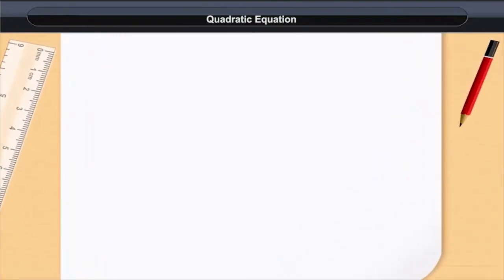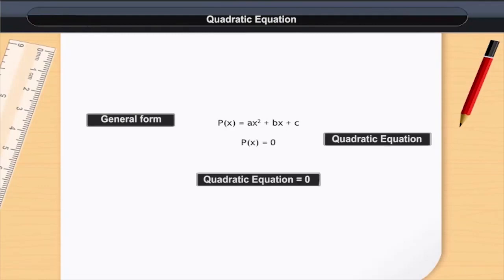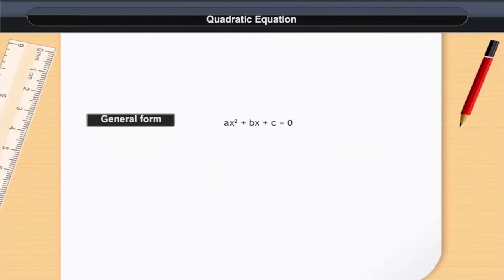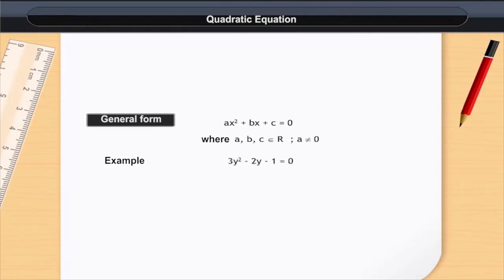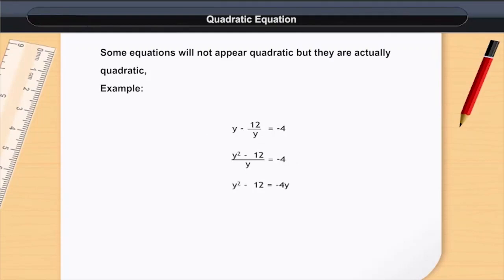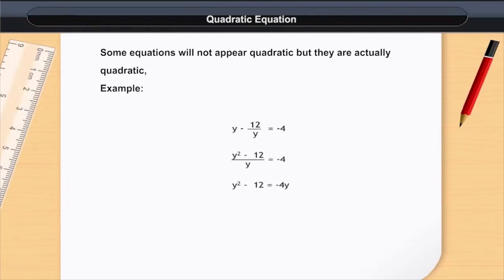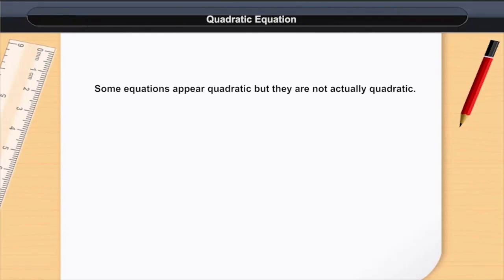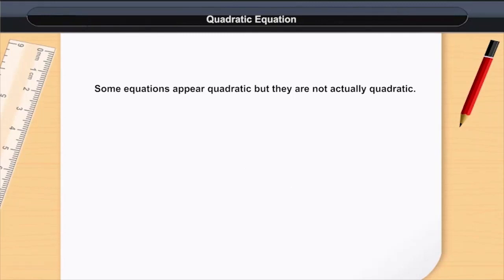Quadratic Equation | Class 10 | Maths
Check out our Thinkbooks on Amazon, teaching 21st Century skills like:
- Analytical Thinking,
- English Ability and
- Maths Aptitude